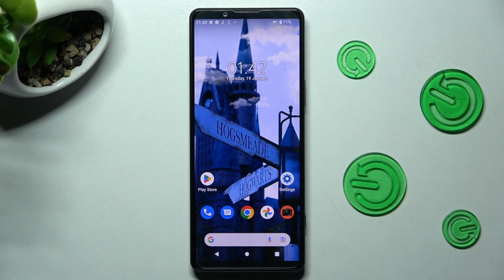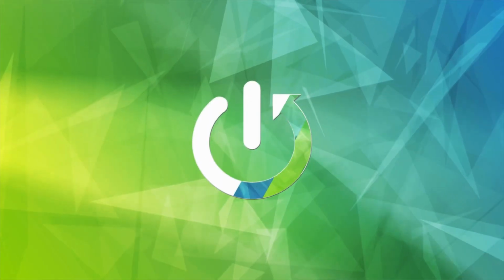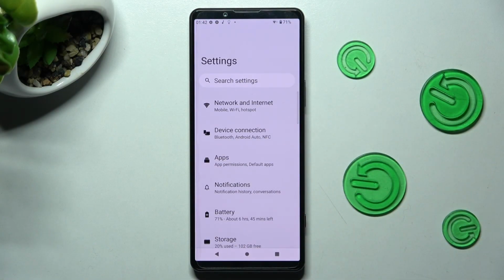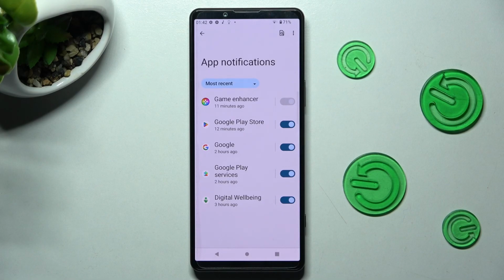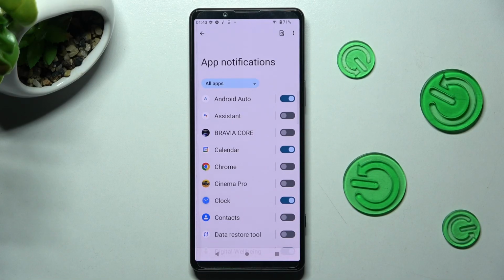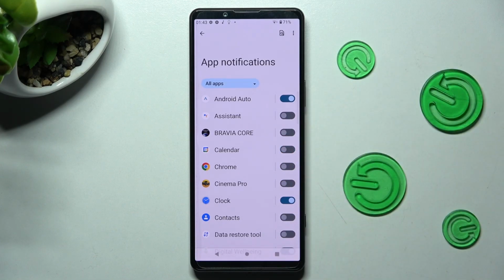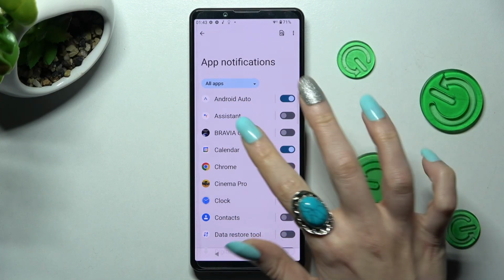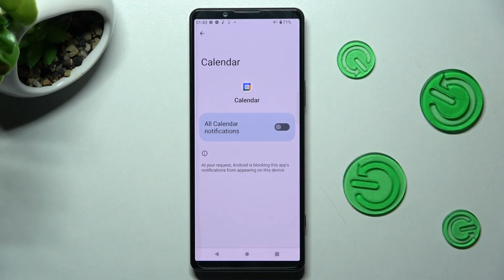How to Block Notifications on Sony Xperia 5 IV - Get Access to Apps Notifications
Did you know that you can Block All Incoming Notifications from chosen Apps on your Sony Xperia 5 IV? It's possible after accessing proper Notification Settings, and in this guide, we will show you exactly how to do that. So, if you have some Apps from which your want to Switch Off Notifications completely, then look down, and let's get started!

How to Personalize Notifications in SONY XPERIA 5 IV? How to Set up Notification Content in SONY XPERIA 5 IV? How to Customize Lock Screen Notifications in SONY XPERIA 5 IV? How to Enable Notification Settings in SONY XPERIA 5 IV?